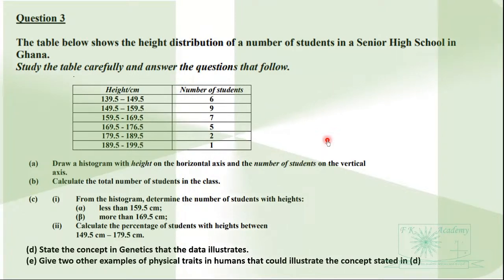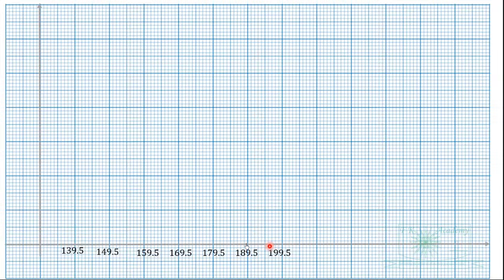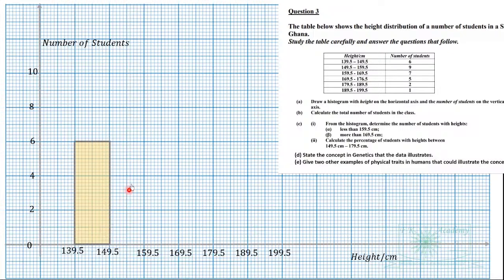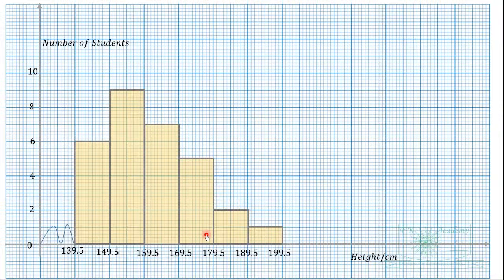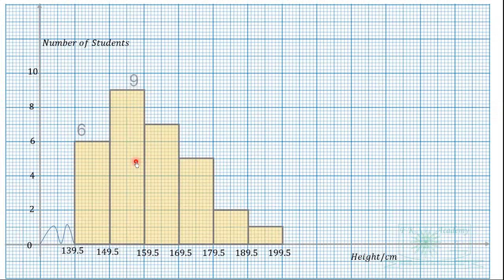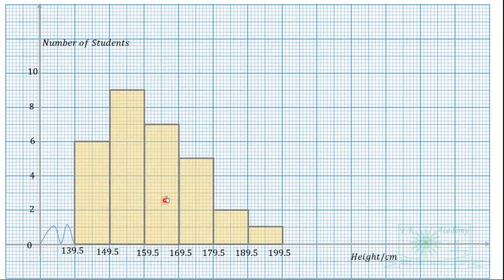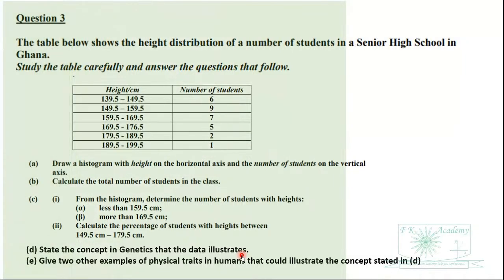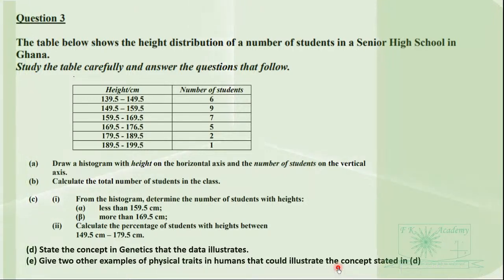WASSCE 2024 Core Science Paper 3 Prep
Solutions to question 3 on variation